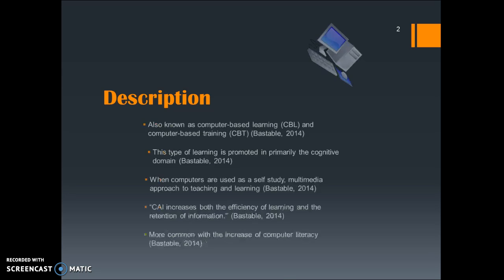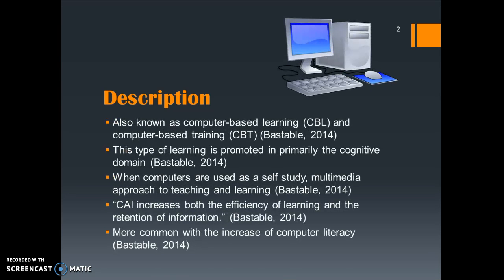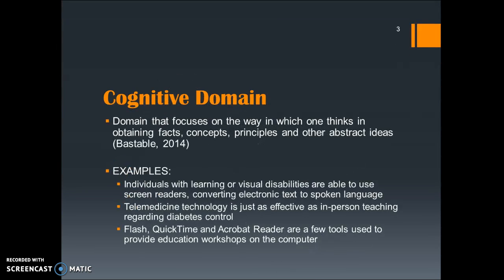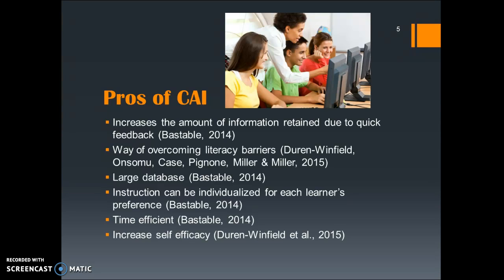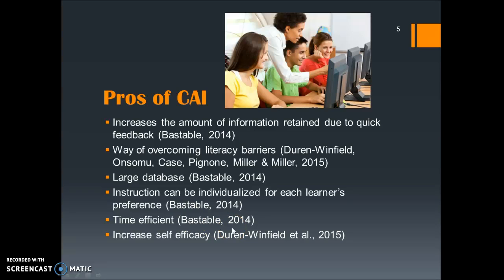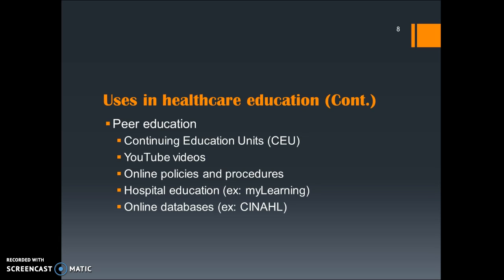Computer Assisted Instruction (CAI)